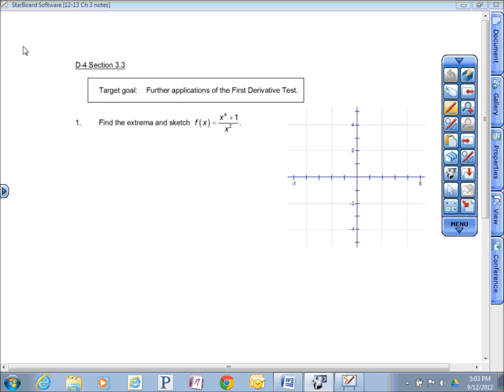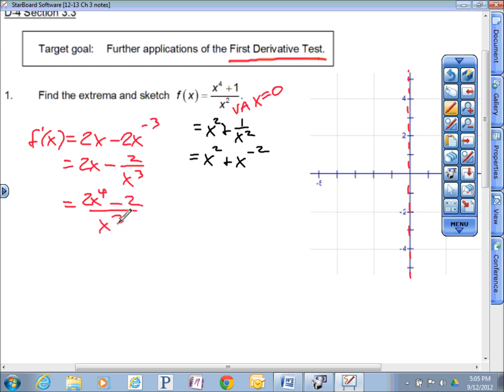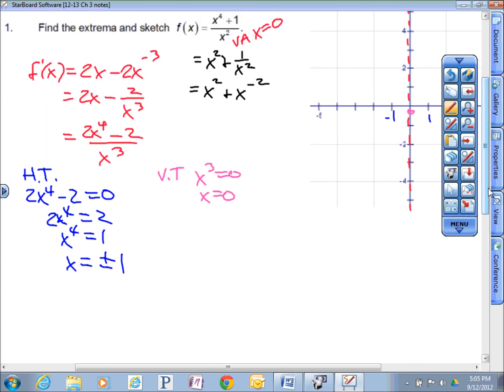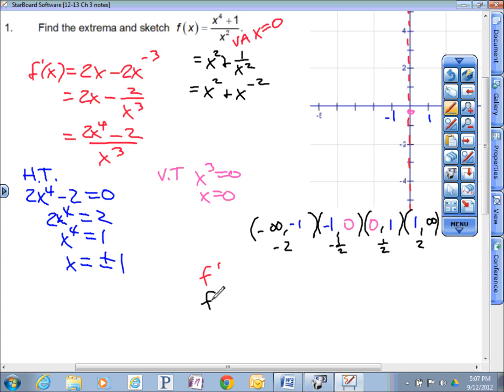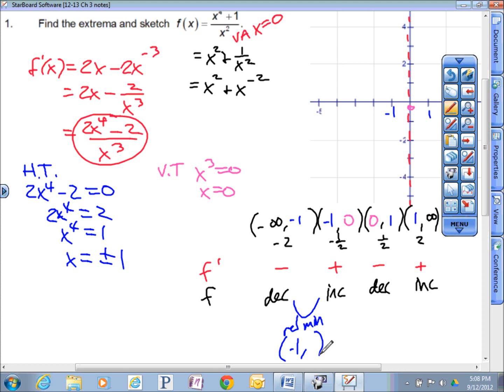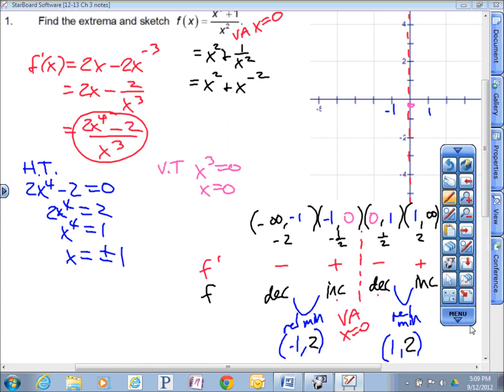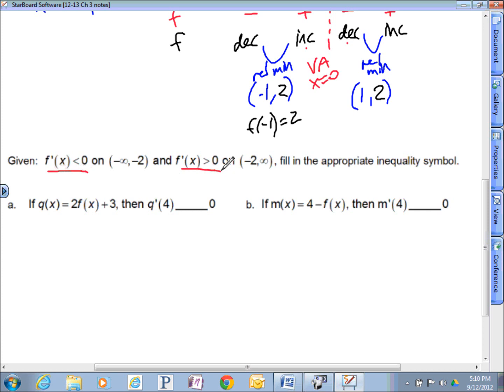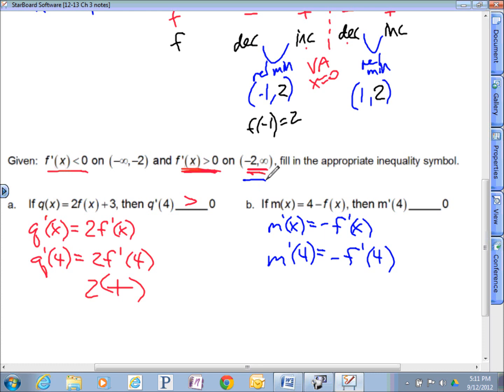3 3 More 1st Derivative Test